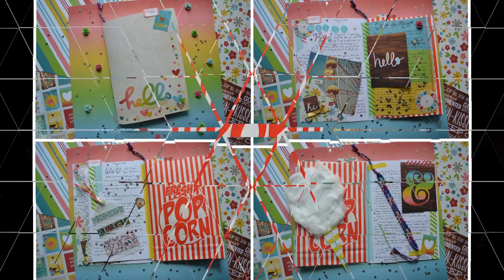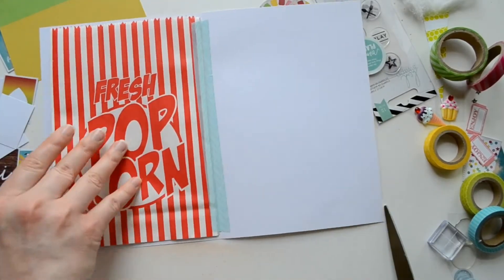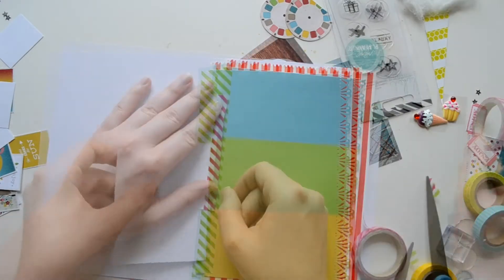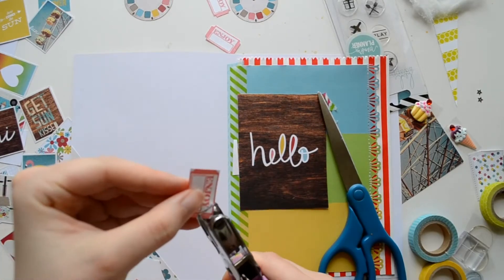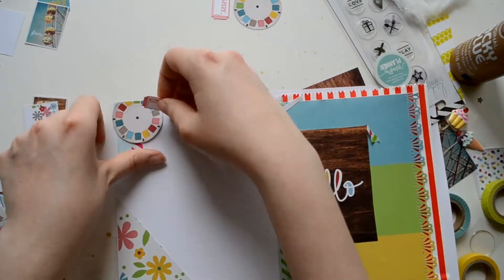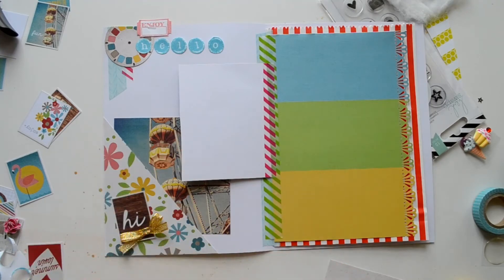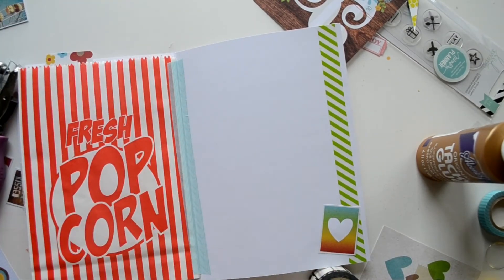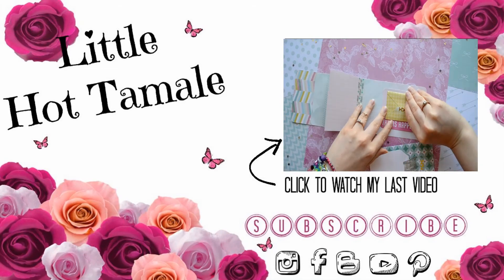Pen Pal Summer Flip Book Tutorial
Hello Lovelies!!! I*m back with another pen pal letter tutorial, but this time it*s SUMMER THEMED.  The paper line I used is Good Day Sunshine by Studio Calico, such a fun line and it*s available at Hobby Lobby.

Please give this a thumbs up if you enjoyed the video.  If you have any requests let me know.  Hope you have a FANTASTIC DAY!!!

Hugs!- Meg

Megan Marshall
Canton, IL 61520
USA